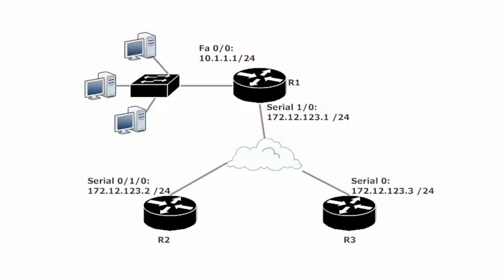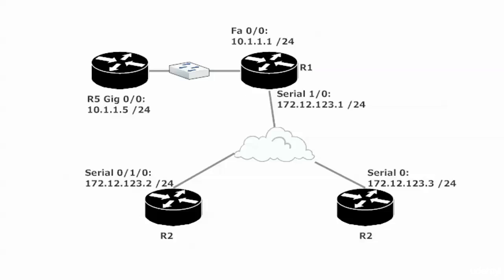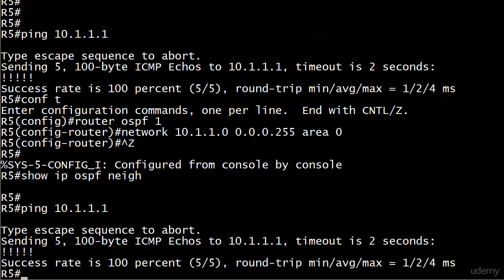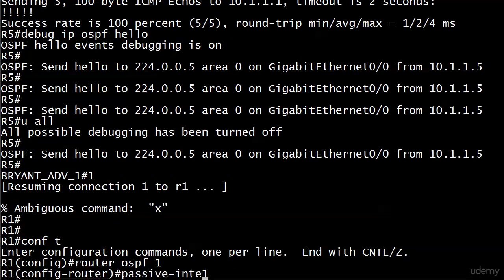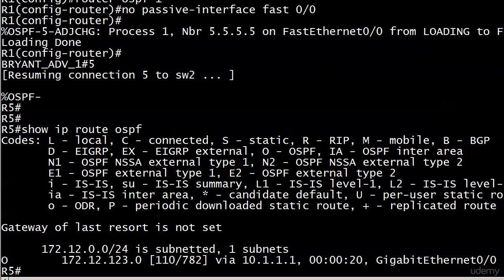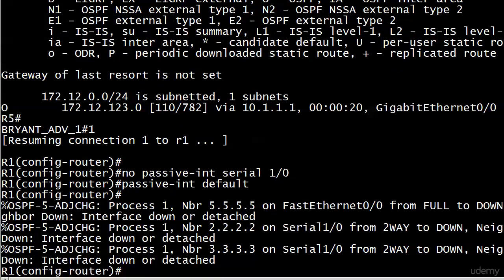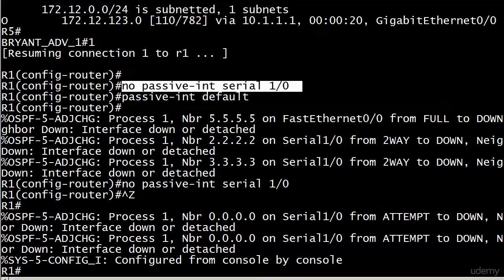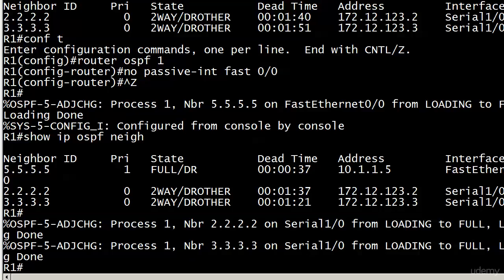178 OSPF 16 New Router In Network Using The Defaragmntaion